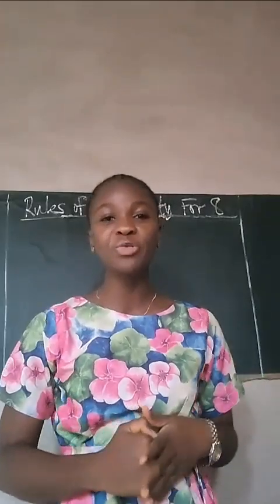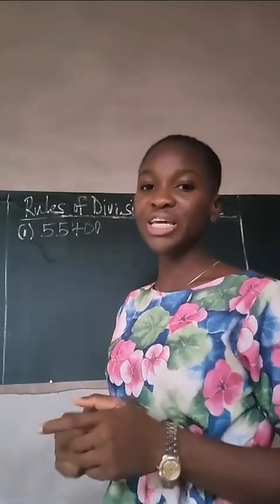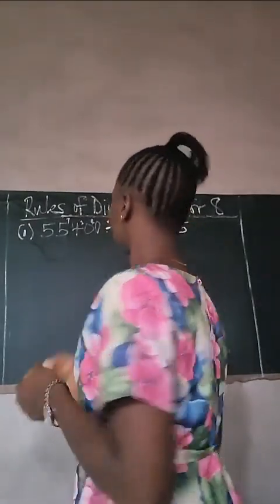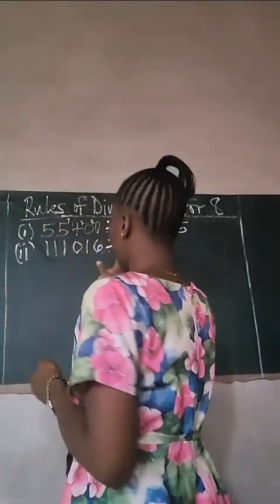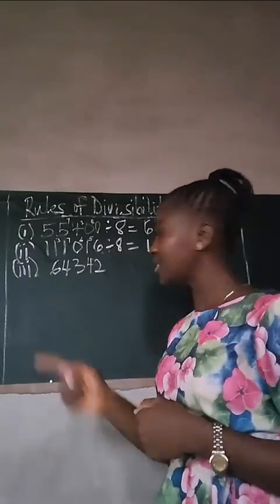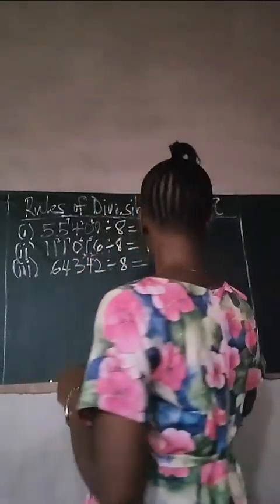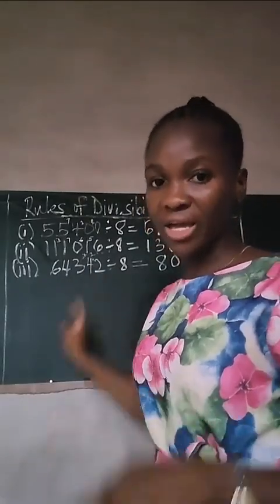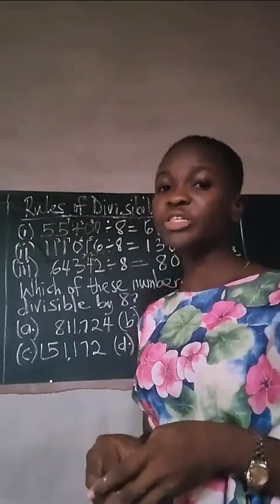Rules of Divisibility for 8...